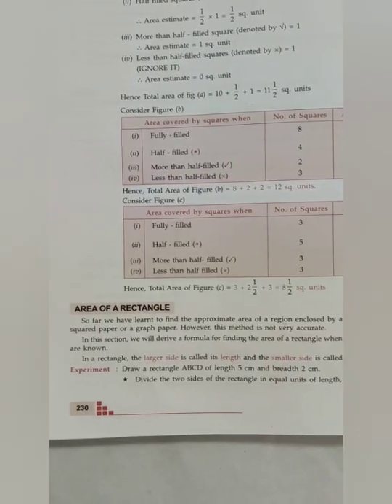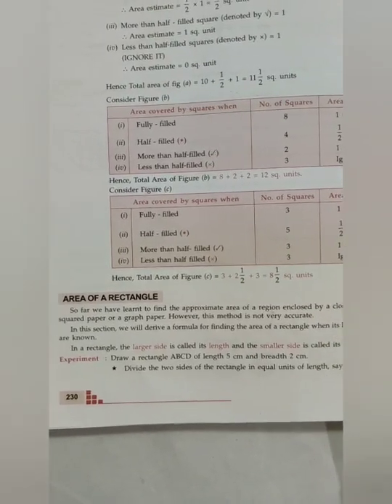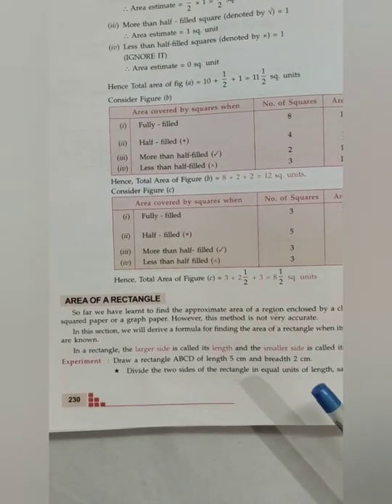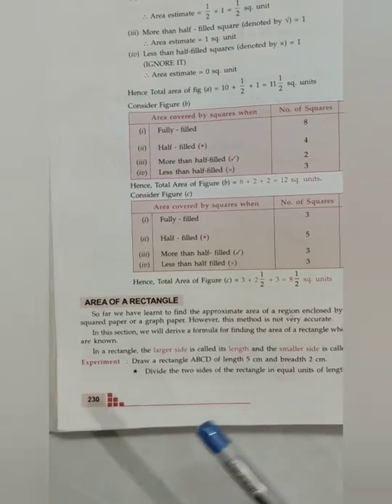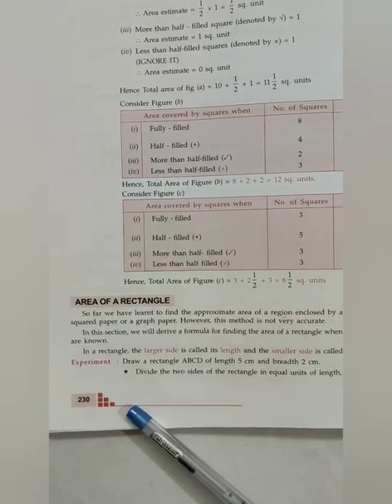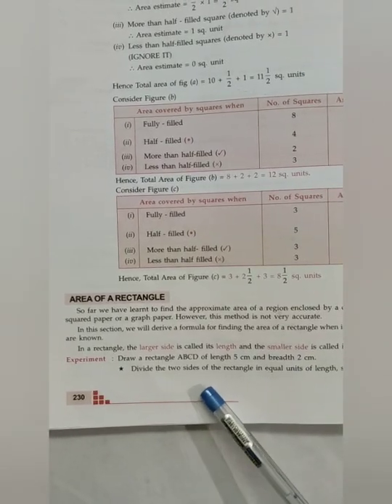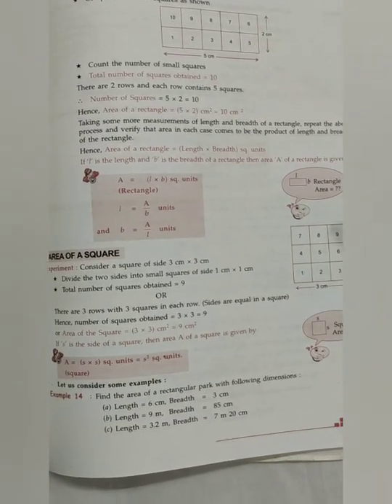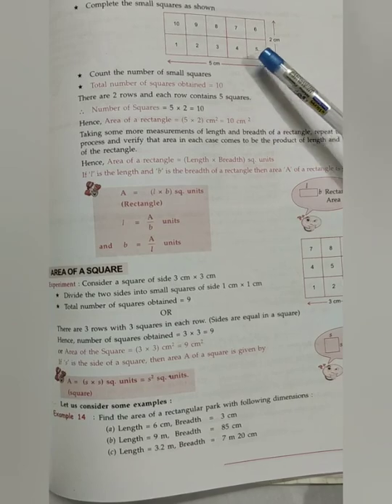STD-6, MATHEMATICS, CH-10, VIDEO-4